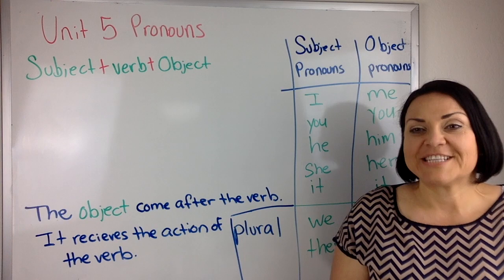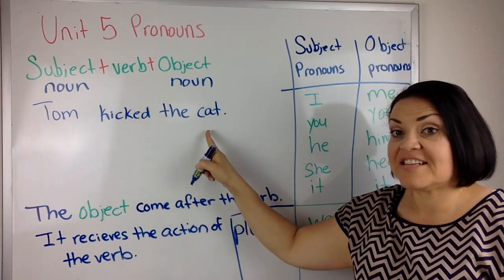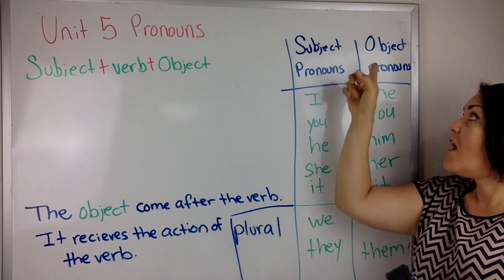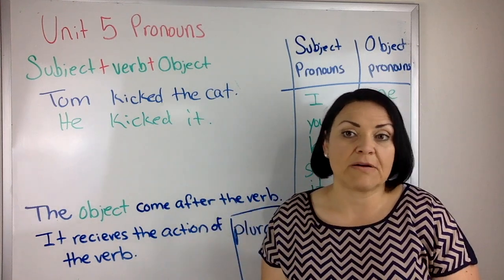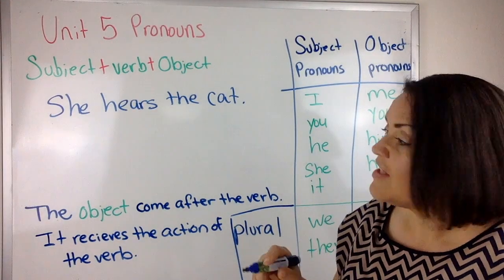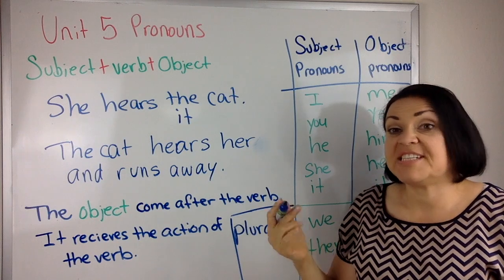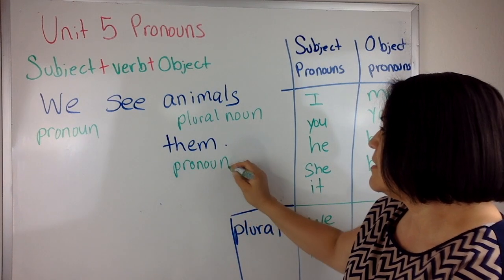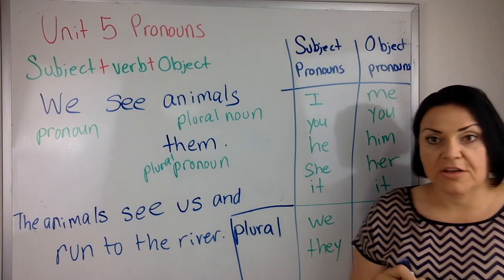ESL012 Unit 5 pg 64